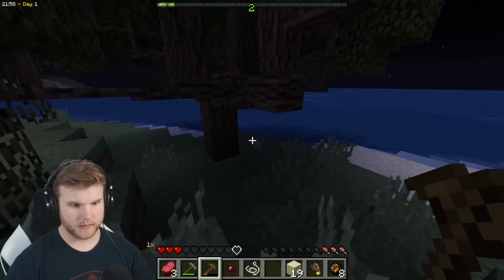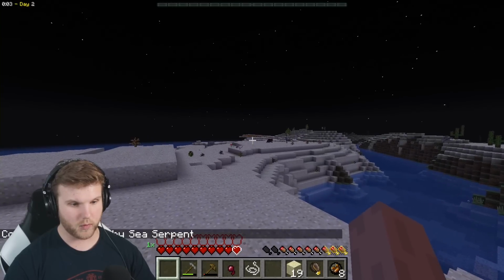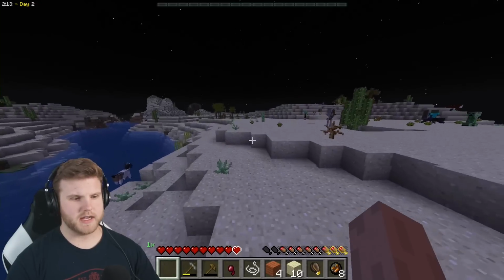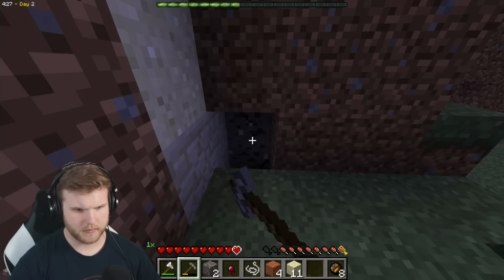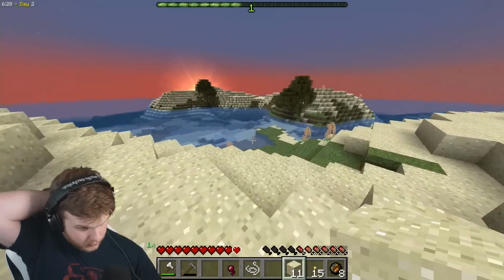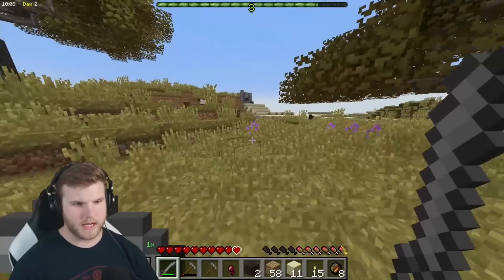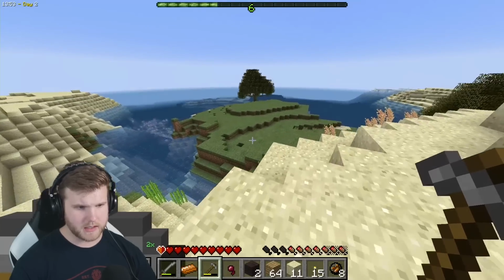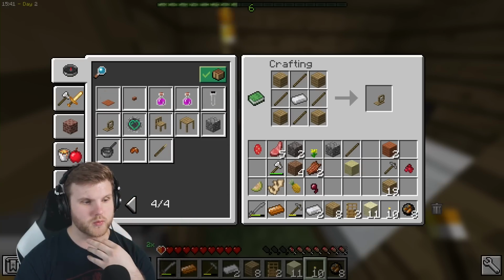I Died And BECAME A ZOMBIE!! | Minecraft: Rebirth Of The Night